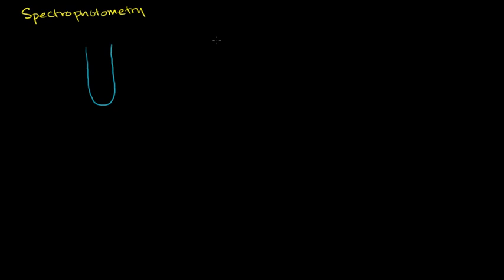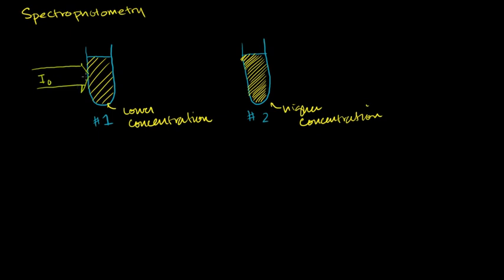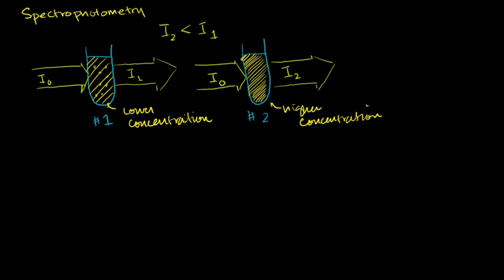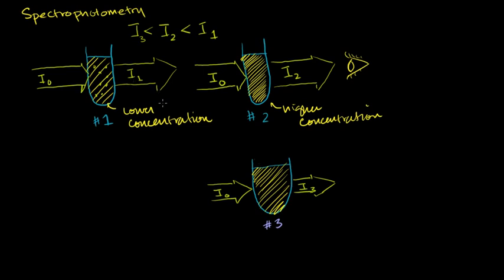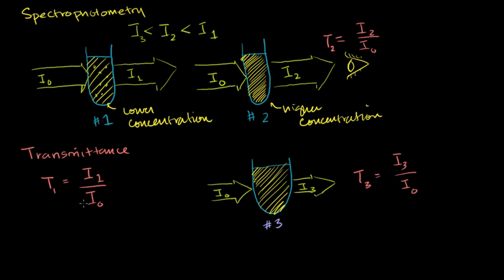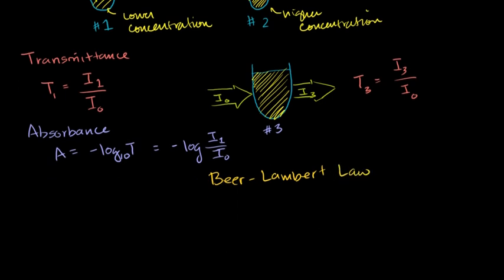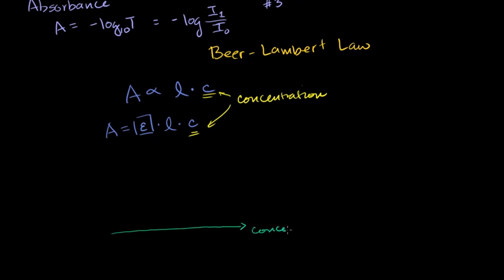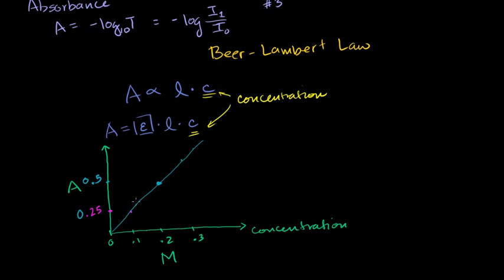Spectrophotometry Introduction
Happy Learning! 🌟